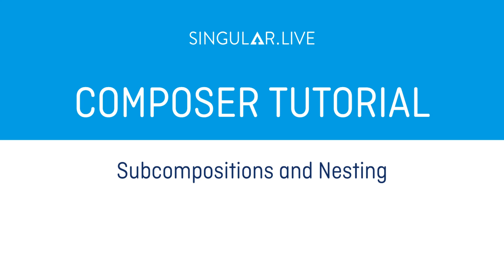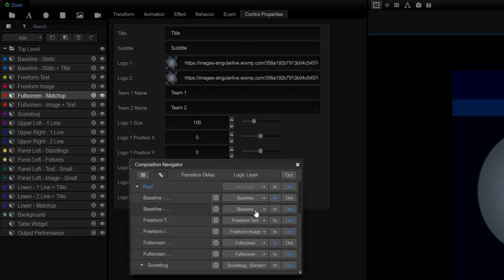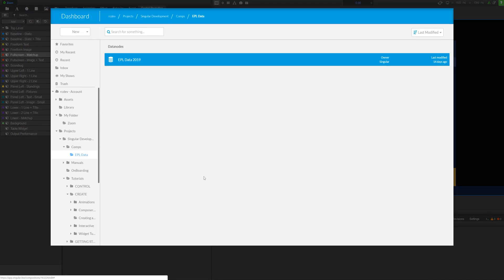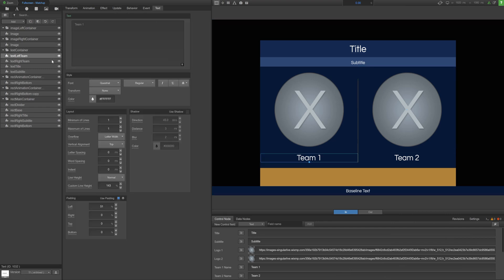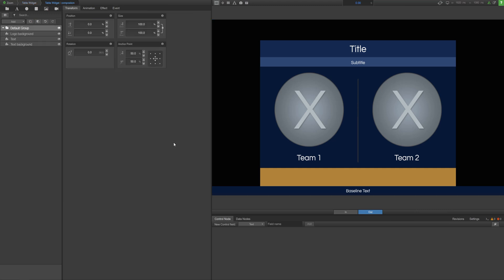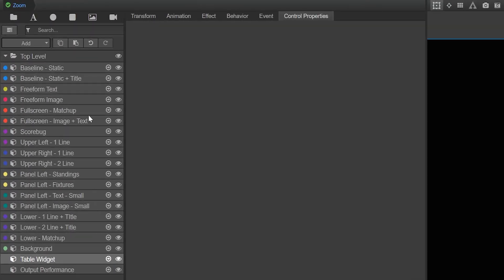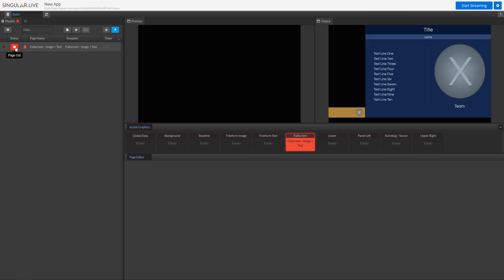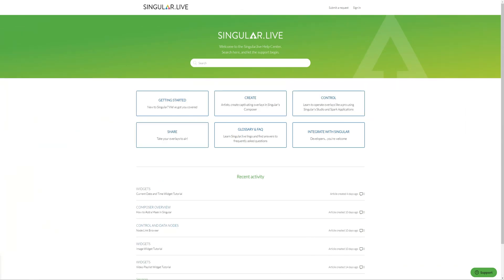Singular's Composer - Subcompostions and Nesting Overview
Subcompositions are one of the key components required for building your custom overlays correctly. Learn what they are and how to use them.